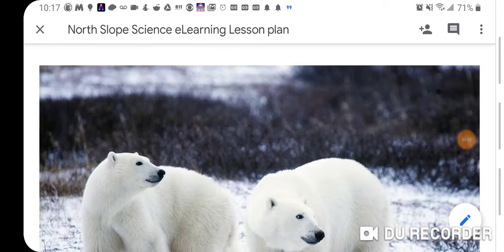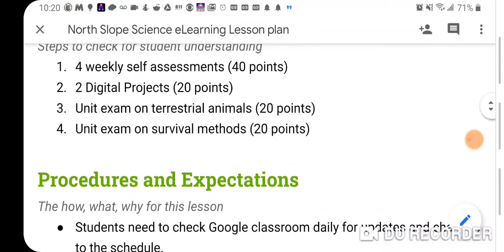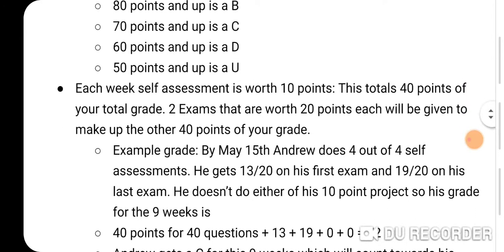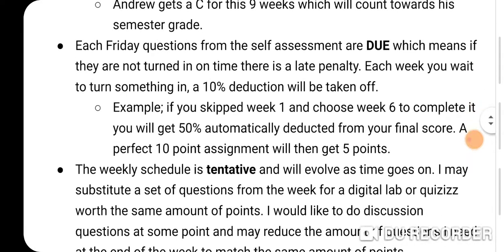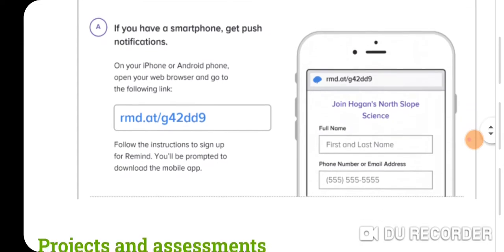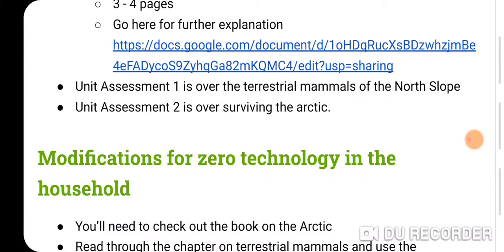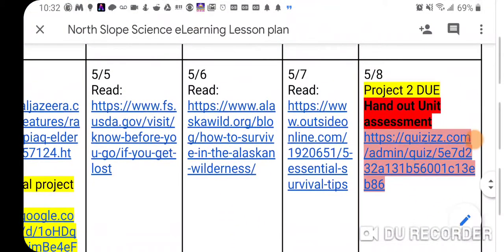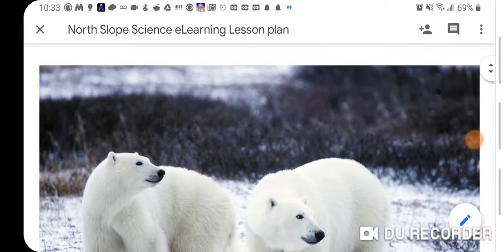North Slope Science Syllabus